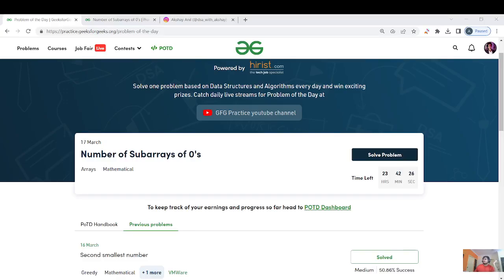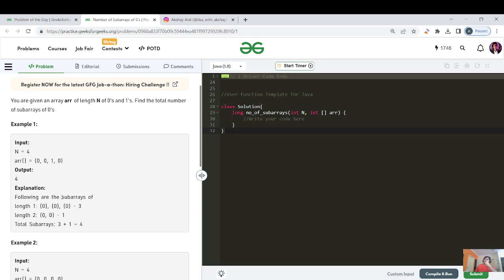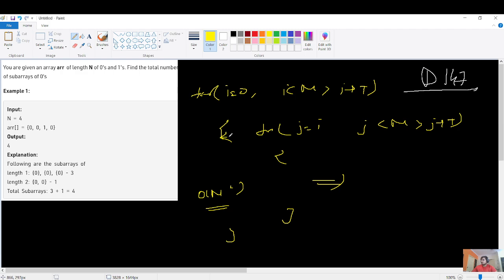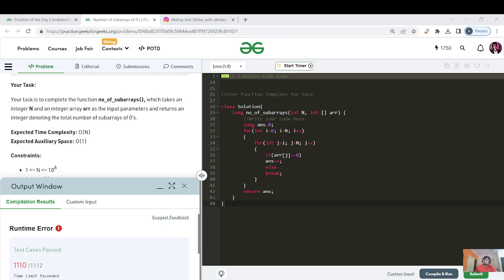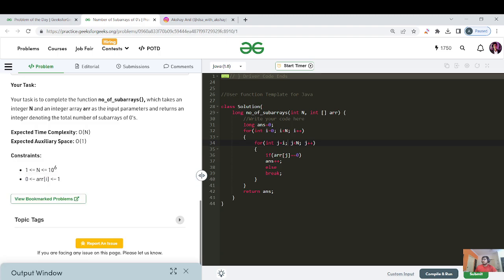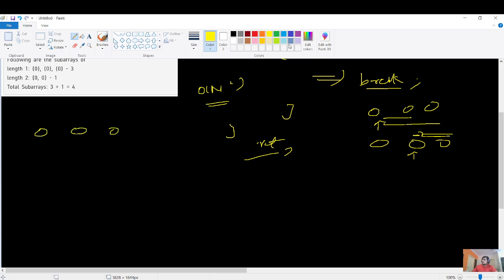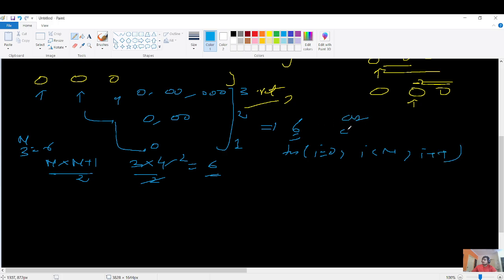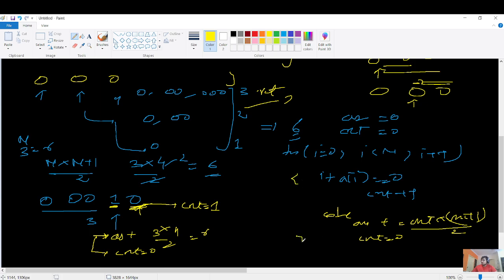DAY 147 - Number of Subarrays of 0's | JAVA | C++ GFG POTD 17 Mar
I have tried explaining all approaches possible for the 17 Mar GFG POTD question
1. O(N^2), O(1) - Foriming all possible Subarrays
2. O(N), O(1) - for n=3 number of subarray form is n*(n+1)/2